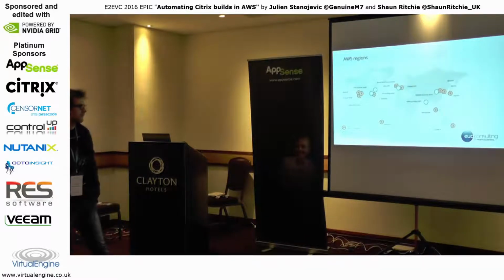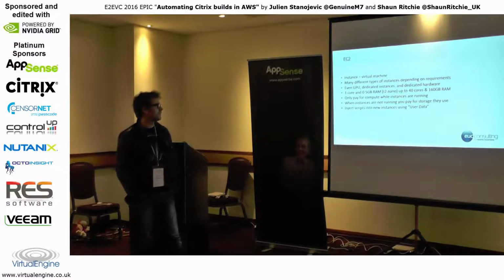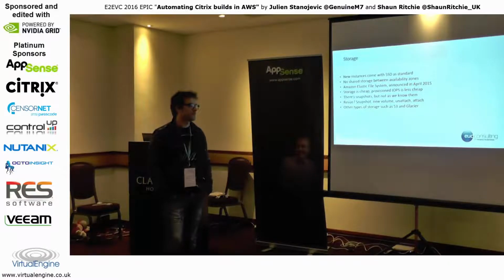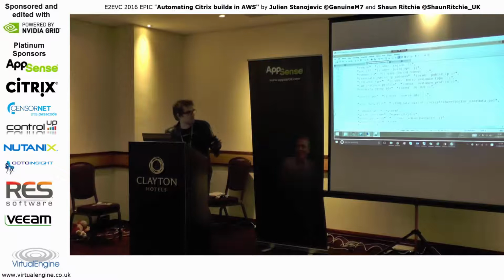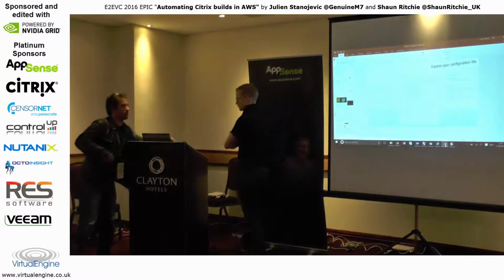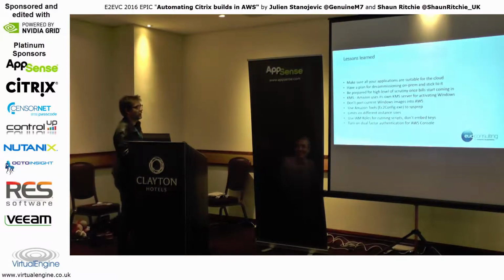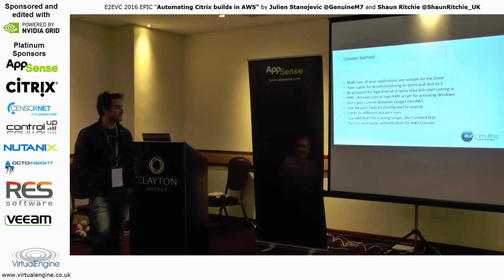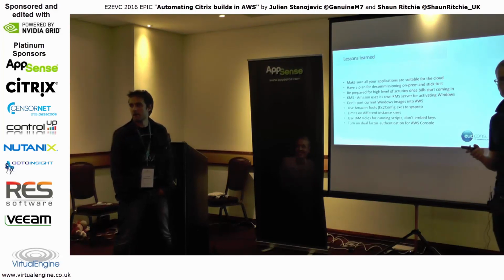Automating Citrix builds in Amazon AWS